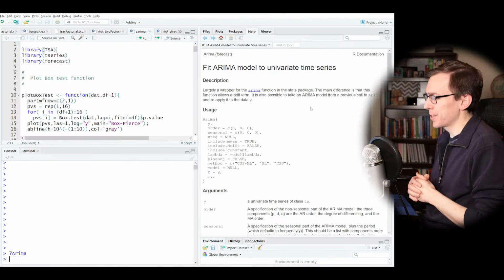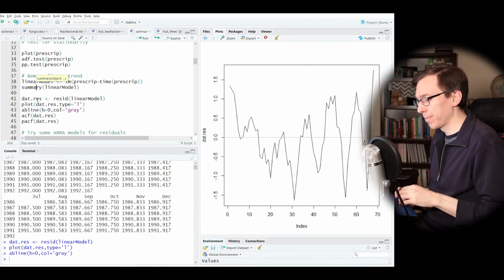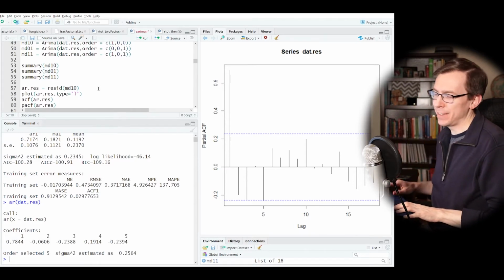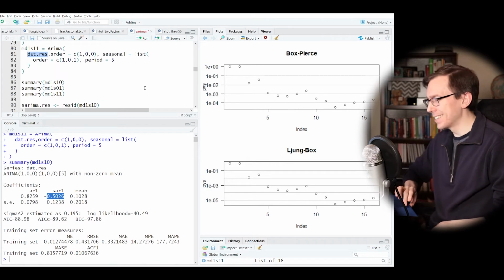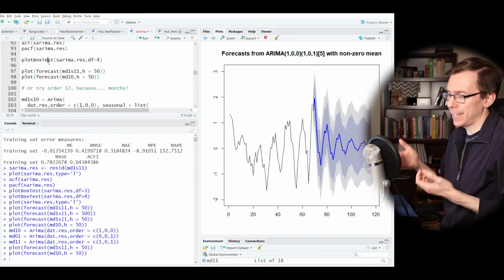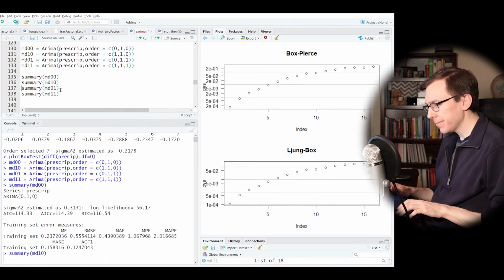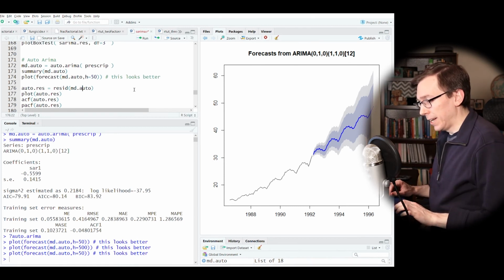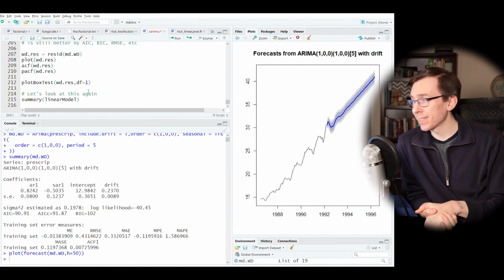Time Series Analysis, Lecture 17: Seasonal ARIMA in R Studio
In this lecture, we follow up on the previous one by reconsidering seasonal ARIMA models, but for simulated and real datasets within RStudio.  We also compare forecasts for seasonal and non-seasonal time series models.